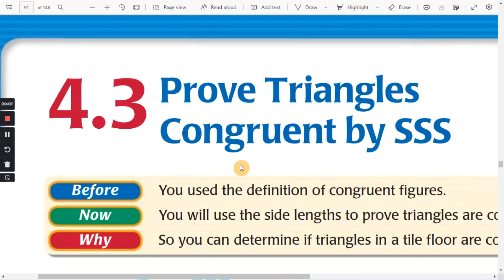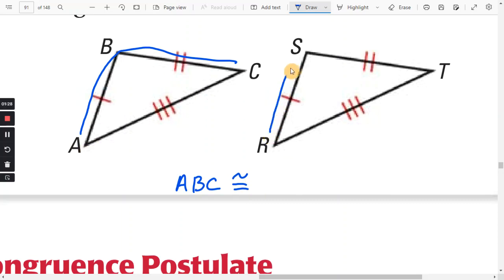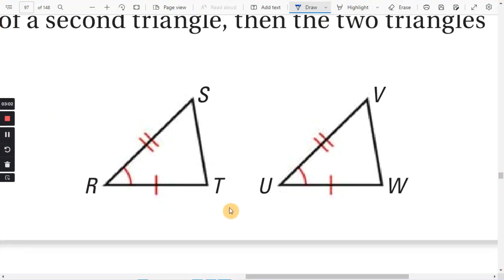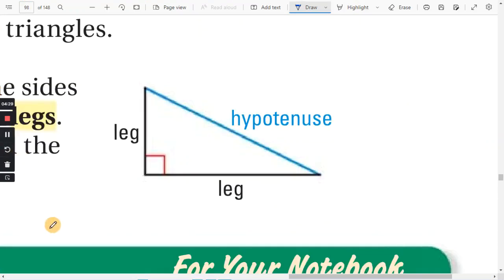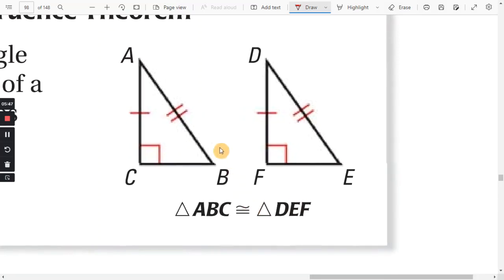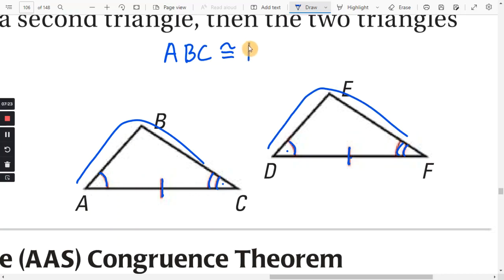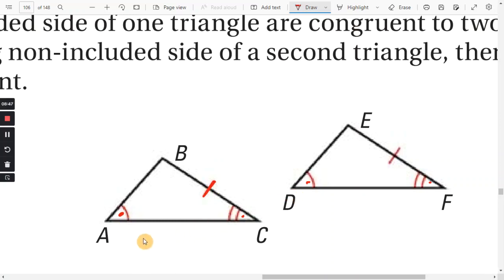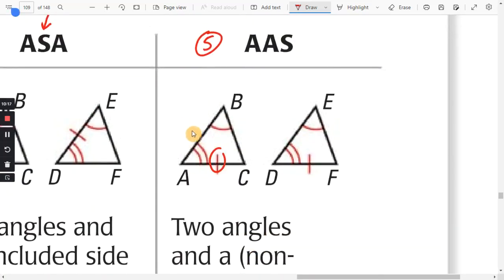Ways to prove triangles congruent : SSS, SAS, HL, ASA, AAS